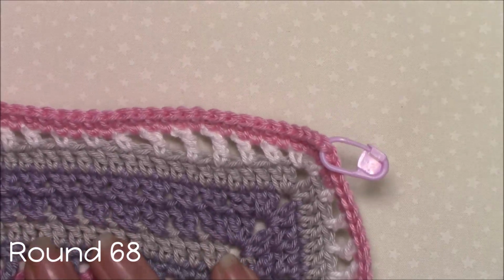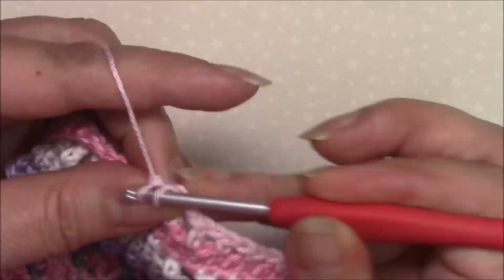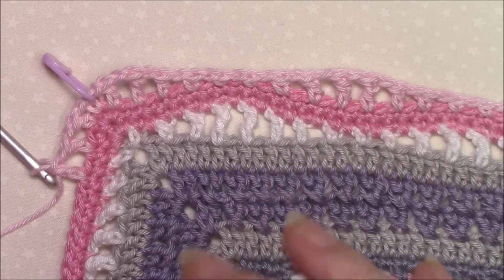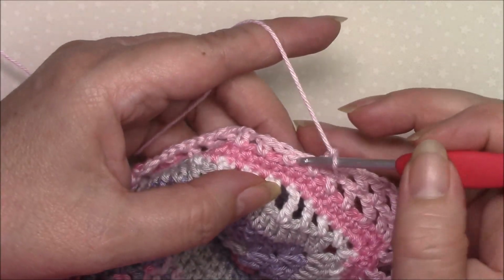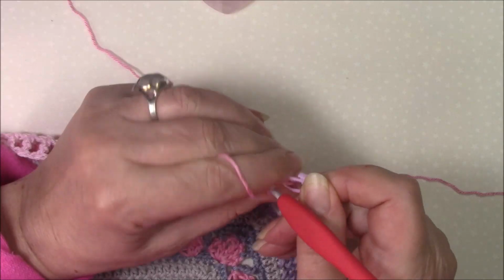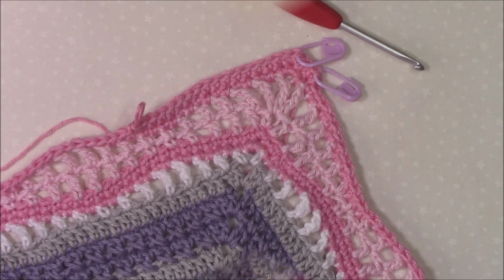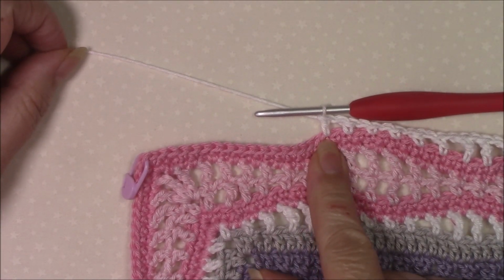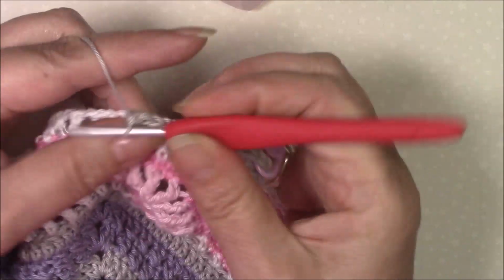Faith Part 5 R68 73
Faith Part 5. Rounds 68 to 73. US terms used throughout.

Introducing Faith gives all the information you will need to join the Crochet A Long:

Both the pattern pdf and these video tutorials are covered by copyright law neither may be sold, copied, shared, or translated in any way. © Helen Shrimpton/